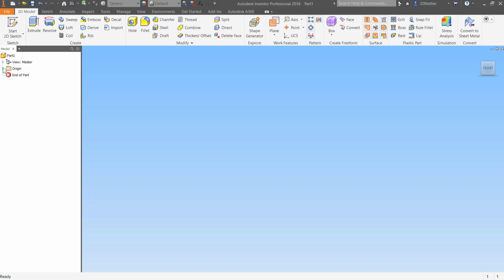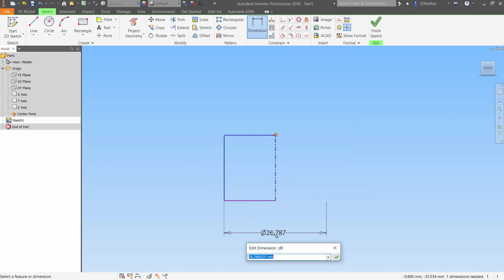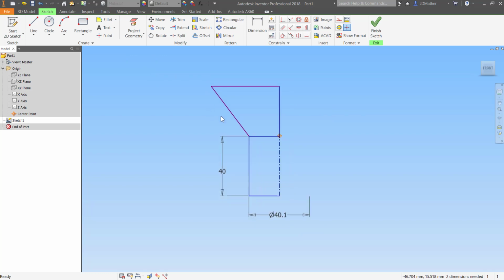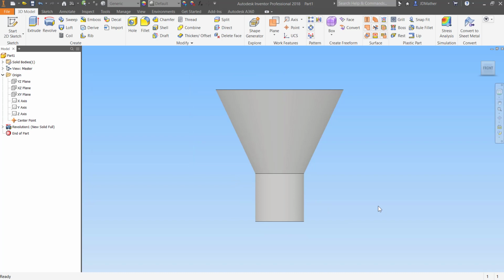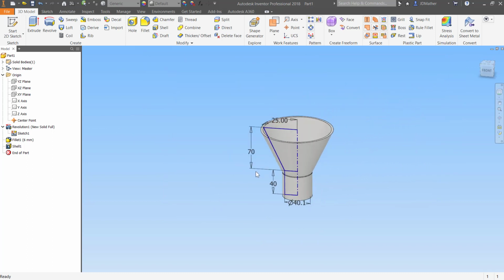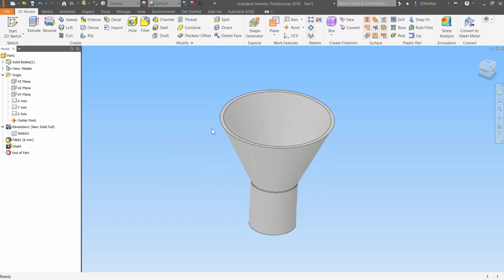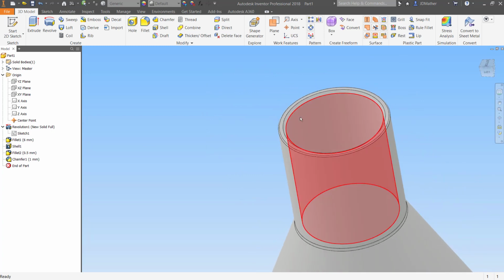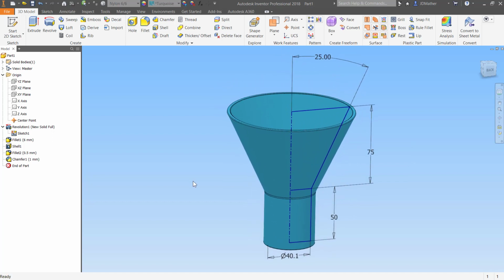Autodesk Inventor - A Simple Funnel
Edit sketch dimensions to modify the model size.